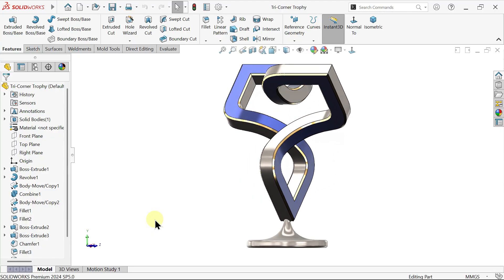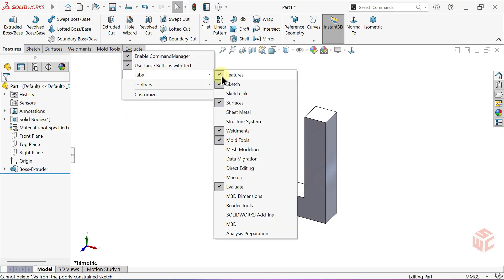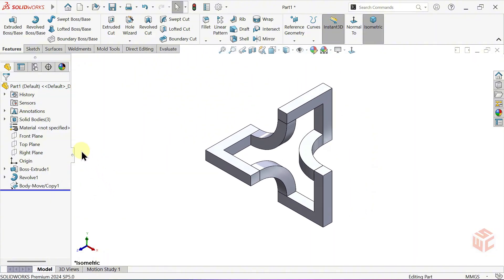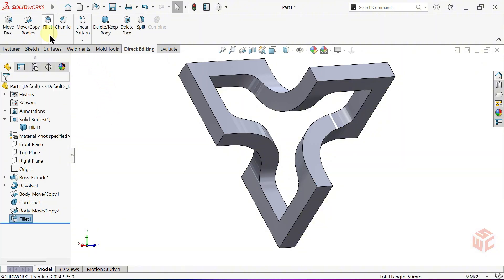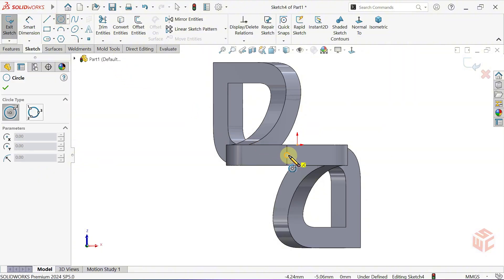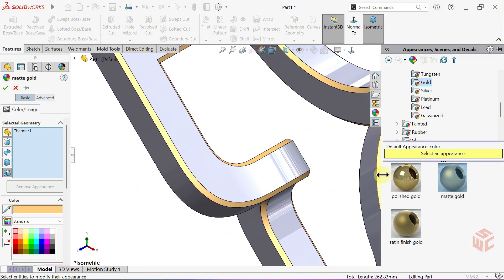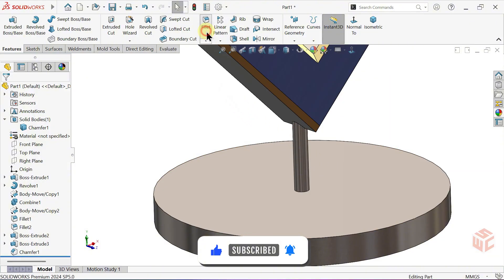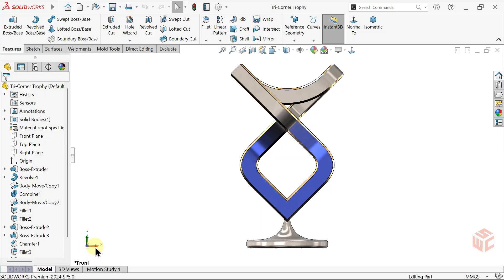SolidWorks Tutorial | Step-by-Step Realistic Tri-Corner Trophy Modeling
Want to design a realistic Tri-Corner Trophy in SolidWorks? In this tutorial, you’ll learn how to model a professional-looking award step by step using essential SolidWorks features. From sketching the base profile to combining bodies and adding the final fillets and appearances, each step is clearly explained for both beginners and intermediate users.

This exercise is perfect for improving your 3D modeling workflow and practicing SolidWorks tools in a real-world design project.

🏆 What You’ll Learn:
- How to create the trophy base and main body using Extruded Boss/Base and Revolved Boss/Base
- How to copy and rotate bodies with Move/Copy Bodies
- How to merge parts into one solid body using Combine
- How to refine the design with Fillet and Chamfer
- How to apply realistic appearances and scene settings for a professional finish

🛠 Features & Tools Used:
1. Extruded Boss/Base
2. Revolved Boss/Base
3. Move/Copy Bodies
4. Combine
5. Fillet
6. Chamfer
7. Appearances

Your support helps the channel grow and reach more designers like you!

📷 Follow on Instagram: @solidworkscentral